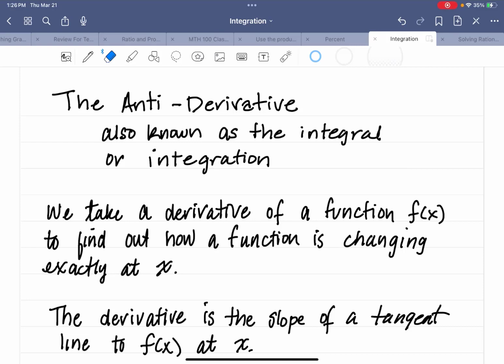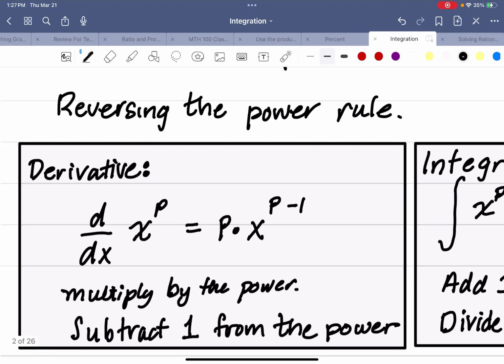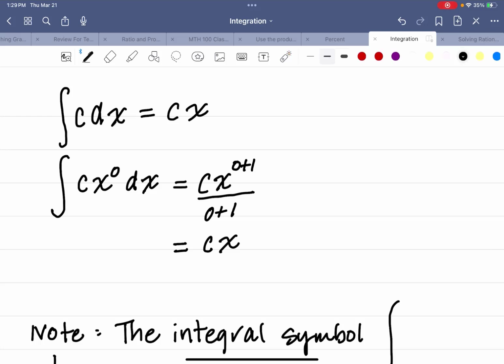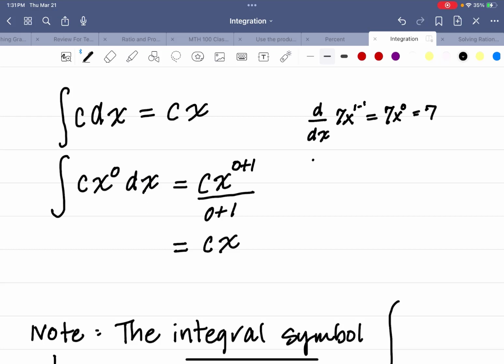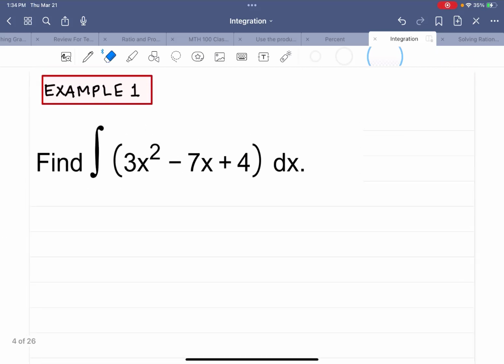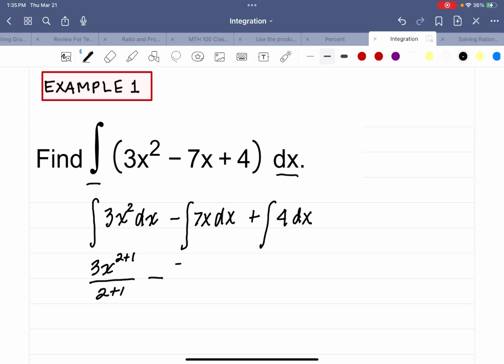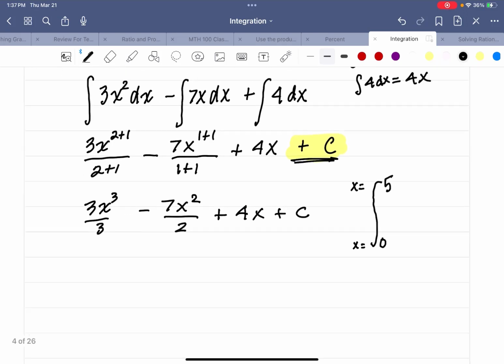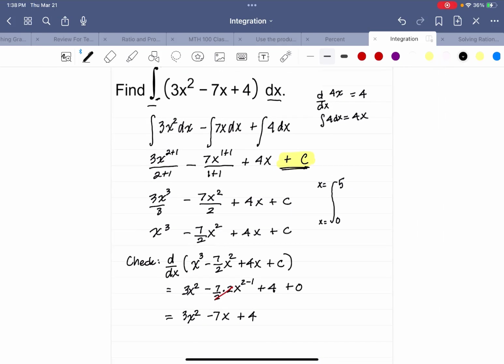Intro to 7.1 and Example 1